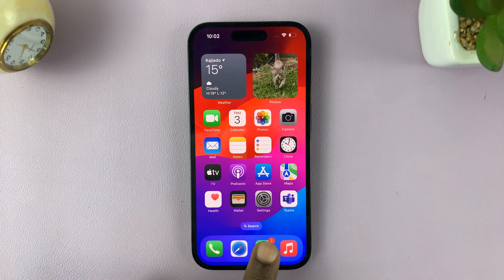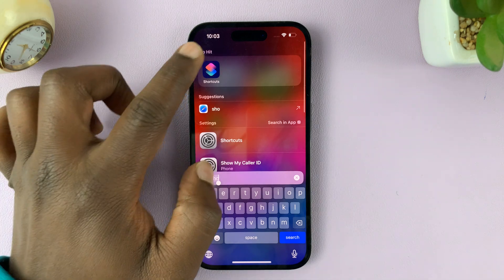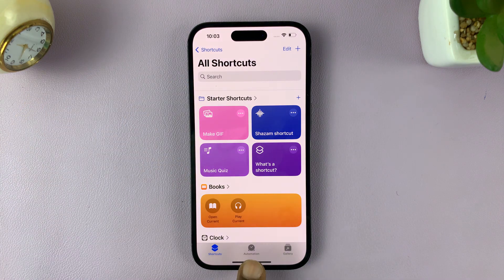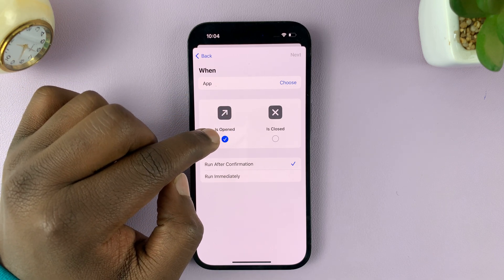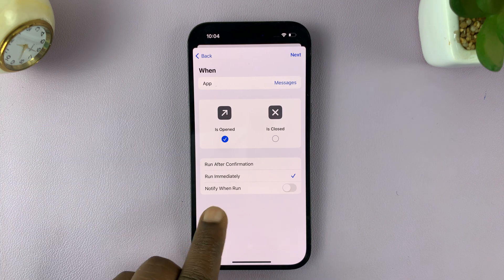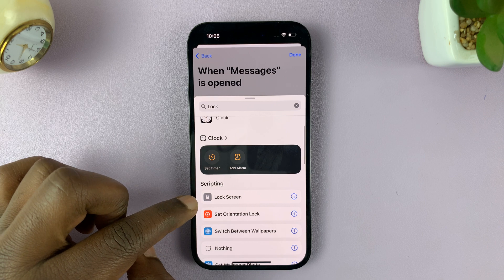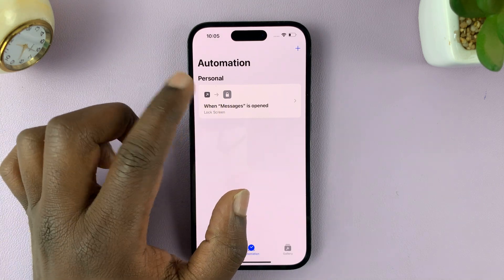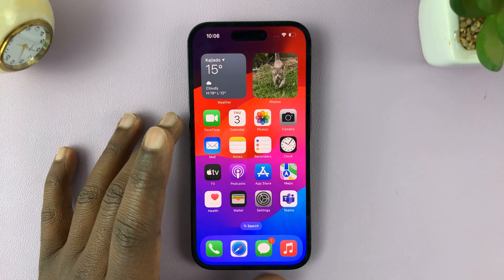How To Lock Messages App On iPhone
Learn how to lock the Messages app on your iPhone! Your messages contain valuable information and personal details, and it's crucial to ensure they remain protected from prying eyes. Whether you want to prevent unauthorized access from friends, family, or curious colleagues, this tutorial will show you the simple yet effective methods to enhance the security of your messages.

While there are obviously some apps that support Face ID & Passcode natively, like: WhatsApp, Dropbox, Notes, Amazon and PayPal - there are some that do not. These include Gmail, Photos and Messages. In an ideal world, you'd probably want them to.

By the end of this video, you'll have the tools you need to maintain the privacy of your messages and have peace of mind knowing that your sensitive conversations are shielded against potential breaches. Don't compromise on your privacy – take control of your messaging security today!

Even though I've used the iPhone 14, these instructions should work for previous iPhones, as well as future ones. Unless an update is issued regarding the same.

Lock Messages App On iPhone:

Follow these simple steps to lock the Messages app on your iPhone without the need for third-party apps or complex settings:

Step 1: Find and open the "Shortcuts" app on your iPhone (it comes pre-installed on your iPhone). Tap on the "Automation" tab and either tap on "+" if you have other automations there already. If not, select the "New Automation" option.

Step 2: Under "Personal Automation", scroll down and look for "App". This is the option you want to choose.

Step 3: In the next page, set the parameters for the app, under the "When" option. For the "App" section, tap on "Choose" and from the list, select "Messages", because it is the one you want to lock with Face ID & Passcode. Once you select Messages, tap on "Done". This will take you back to the parameters page.

In the parameters page, you should also see two options under the "App" section: "Is Opened" and "Is Closed". Make sure that "Is Opened" is the option that is checked.

You should also see the "Run After Confirmation" and "Run Immediately" options. Select "Run Immediately" and consequently ensure that the "Notify When Run" option is toggled off.

Step 4: In the page labeled "When Messages is opened", tap on "New Blank Automation". Then, select the "Add Action" option and choose or search for "Lock Screen". You can set the other options for "If", "Choose from Menu" and "Set Variable", but this should be sufficient.

Tap on "Done" to save the automation.

Under the "Automation" page, you should now see the one you have set if it is one or among a list of others. The automation should read "When Messages is opened. Lock Screen".

The Messages app will now lock every time you open them, and you'll be prompted to enter your Face ID or Passcode to unlock them. Test this with the Messages app, to see if the automation works. It should.

0:00 - Intro
1:12 - Create & Set Up Messages Lock Screen Shortcut
3:48 - Use Messages Lock Screen Shortcut
4:07 - Outro

Cell Phone Tripod Adapter